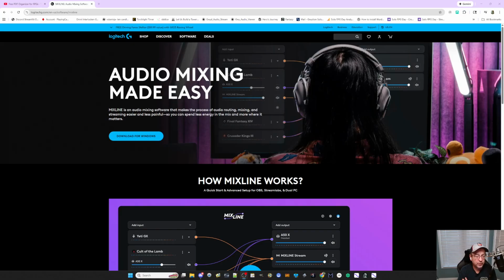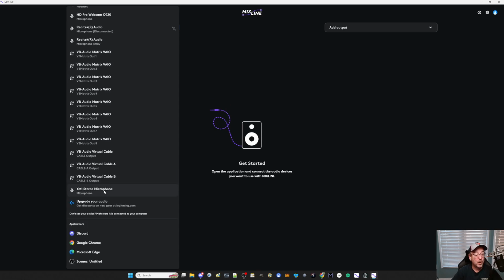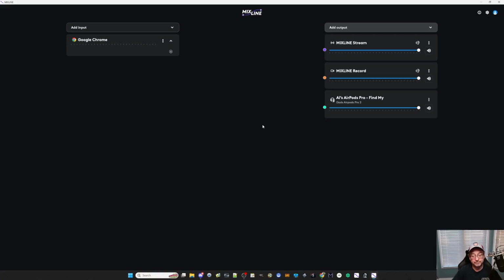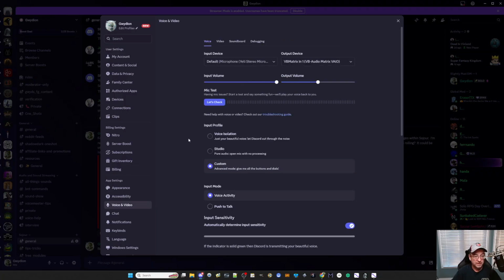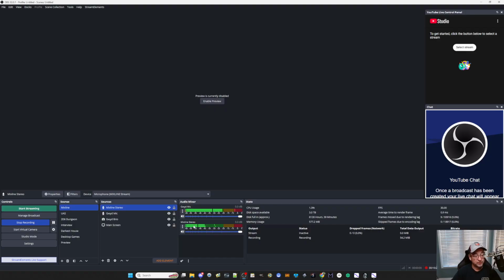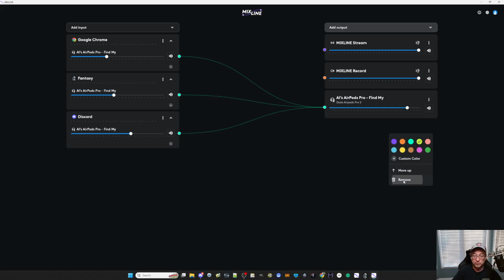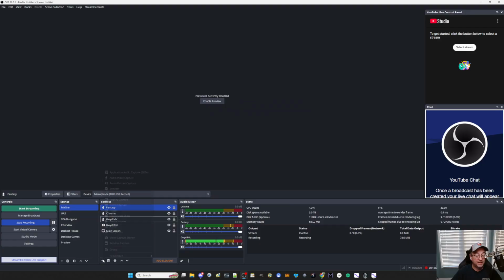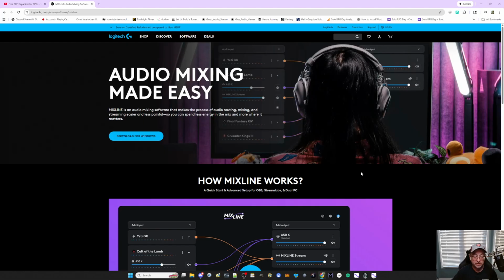Audio Routing Simplified (and Free!)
Mixline by logitech (free softwware) really helps to make Audio Routing Simplified.  Give it a spin!

Chapters:
00:00 Mixline Intro
01:22 Software Overview
9:05 Basic OBS Setup
10:50 Separating Audio Into Individual Channels
14:35 Advanced OBS Setup
18:00 Outro